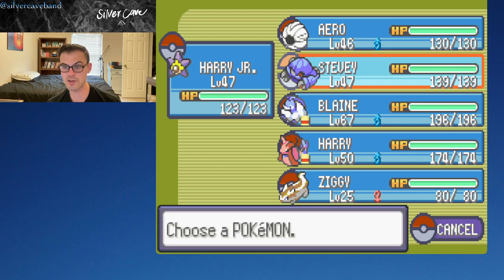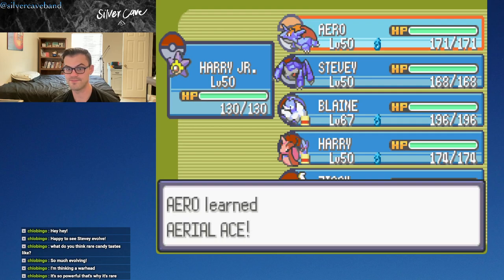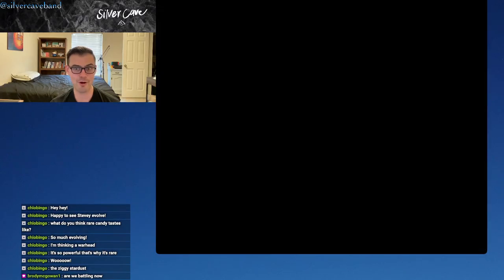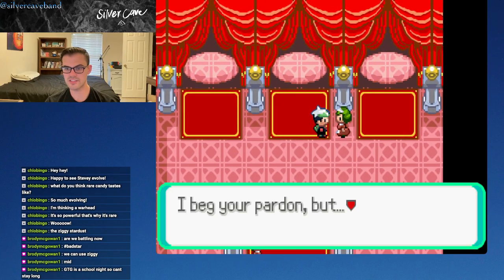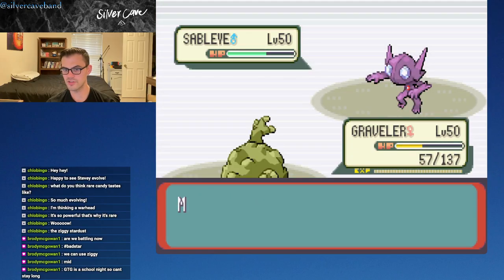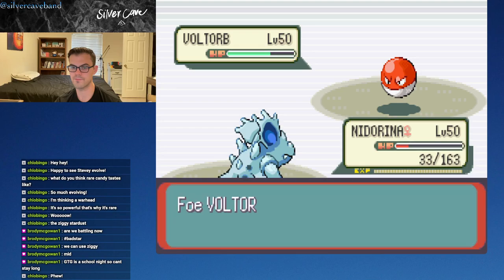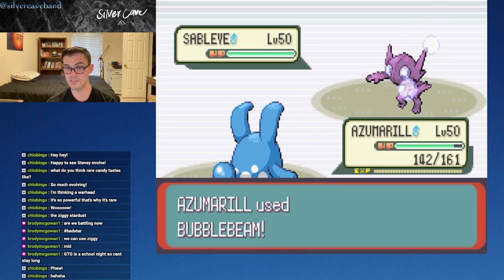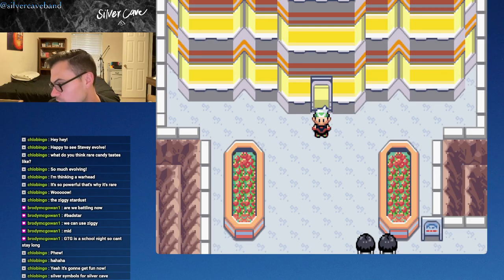Pokémon Emerald BATTLE FRONTIER Let's Play Episode 10! THE SQUAD IS COMPLETE!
Pokémon Emerald may be the objective BEST Pokémon game of all time! I would argue that anyway! Join me as we adventure through the Hoenn Region and continue to travel through Pokémon history! You’ll find that Generation 3 brought the franchise forward in many ways and I can’t wait to showcase another game that I love! Thank you SO much for tuning in! :)

This was live-streamed over on Twitch!